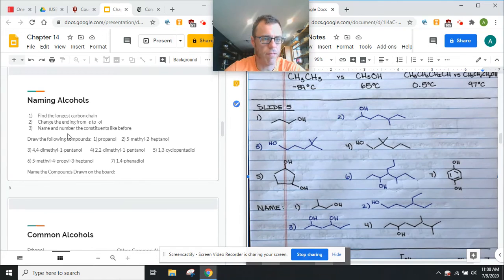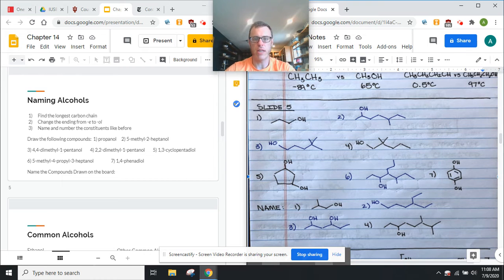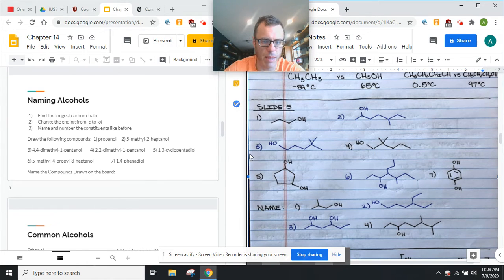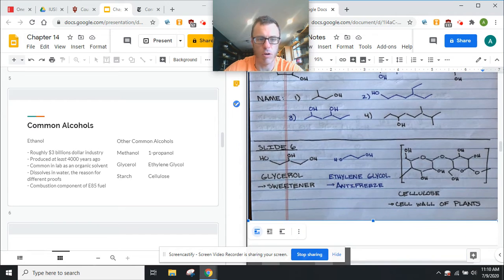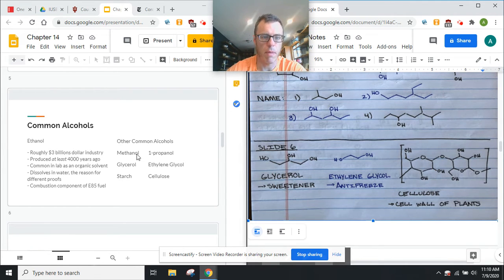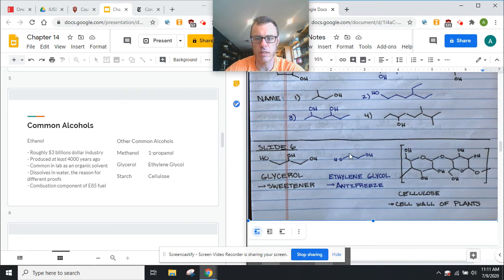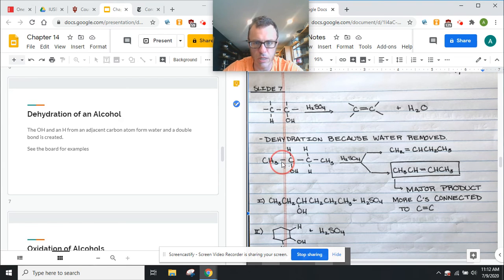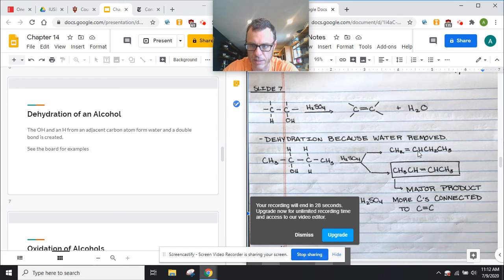Chapter 14 Slides 5-7a